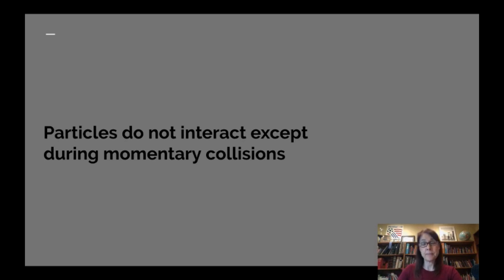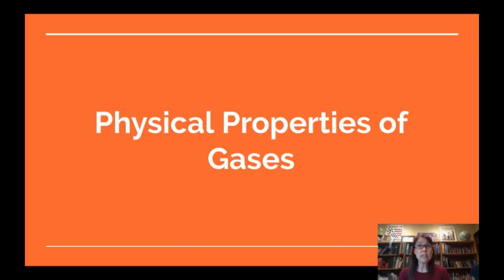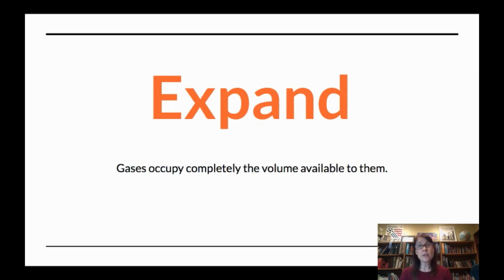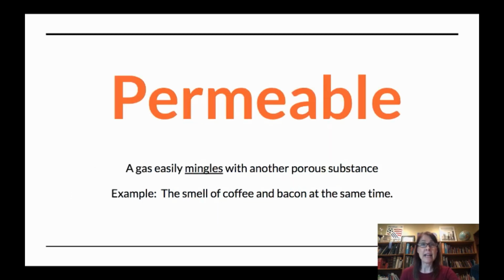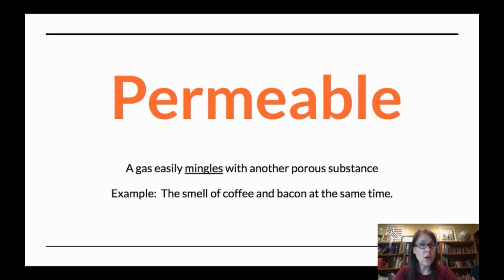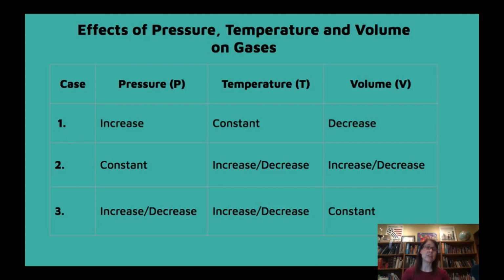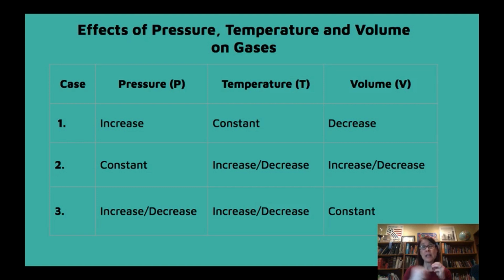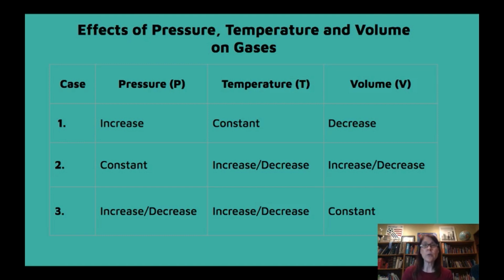Chemistry: Gases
Watch this short video to learn more about the properties of gases.